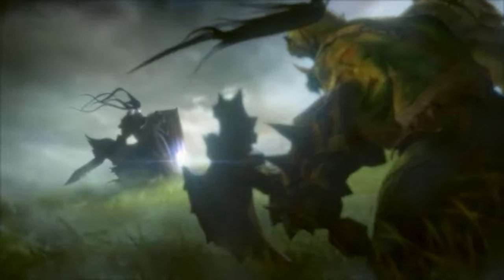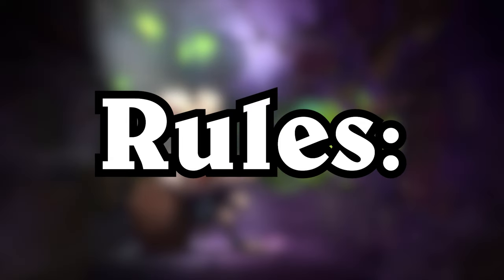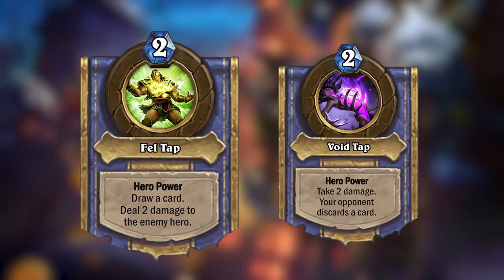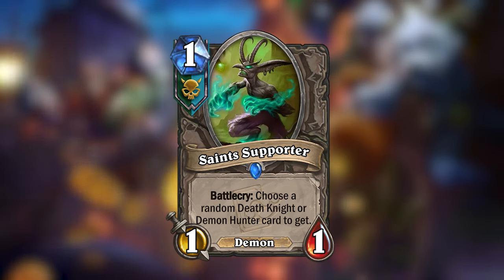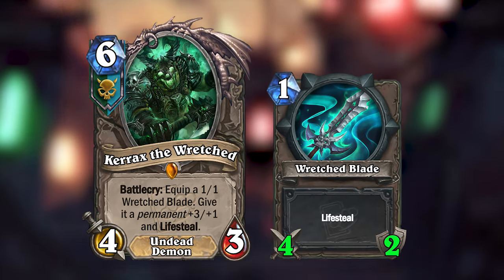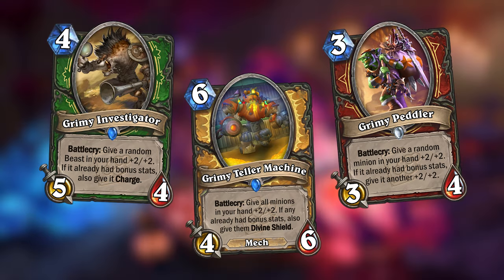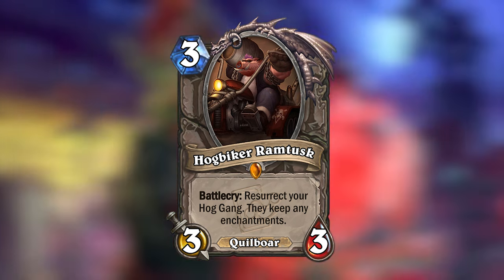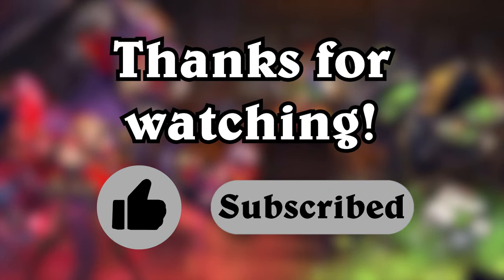What if Mean Streets of Gadgetzan got a Mini-Set?!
Did you know that Hearthstone Mini-Sets weren't always a thing? Join me as I imagine what a Mini-Set for Mean Streets of Gadgetzan could look like!